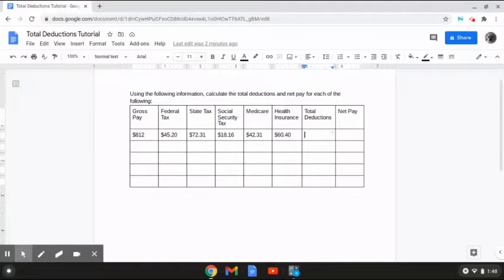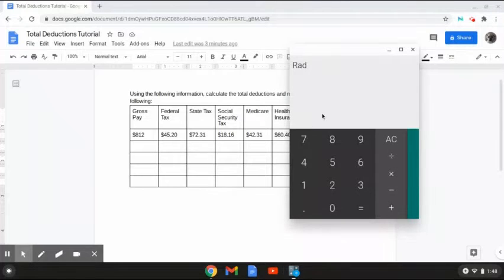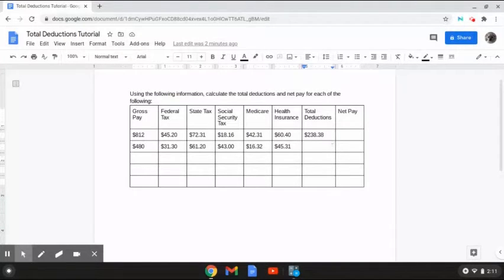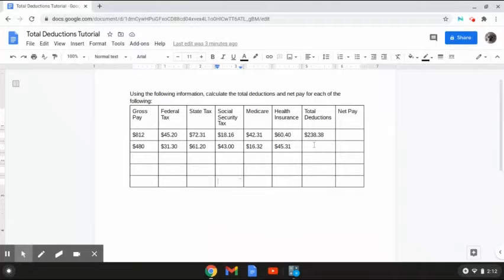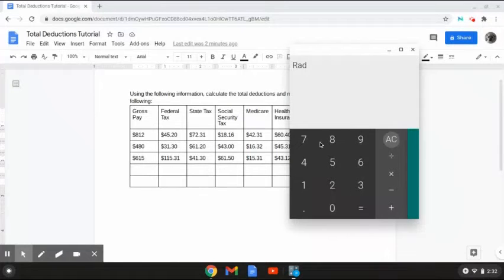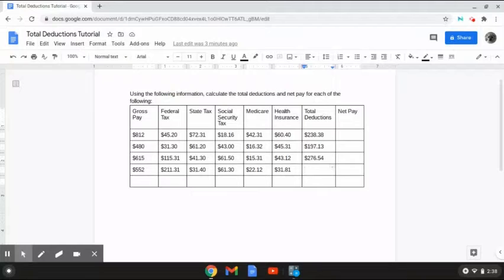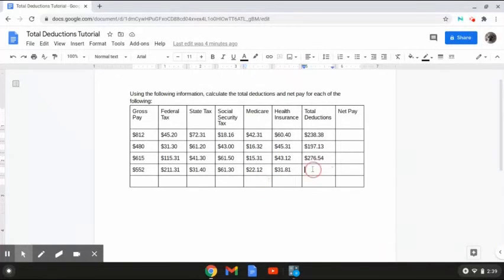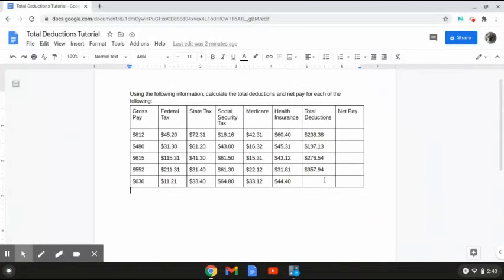Calculating Total Deductions with Zach Paikoff!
This is a tutorial video explaining how to calculate total deductions. I hope you find it helpful and useful! :)